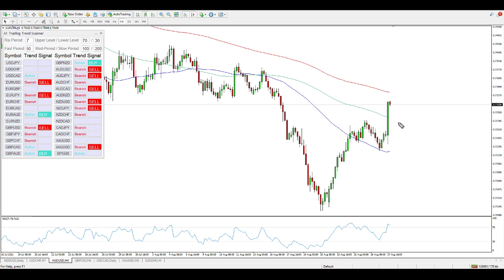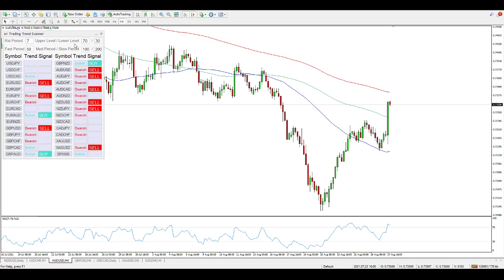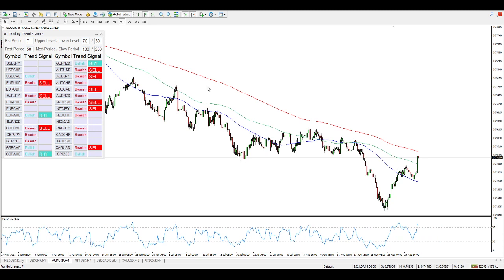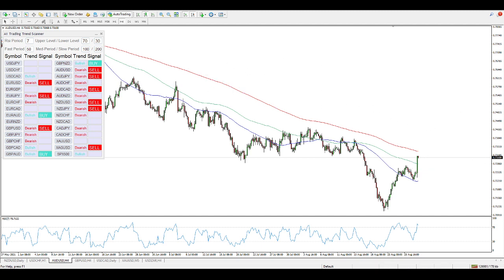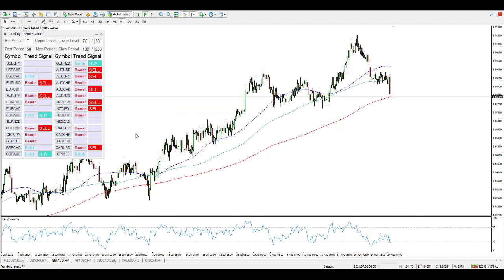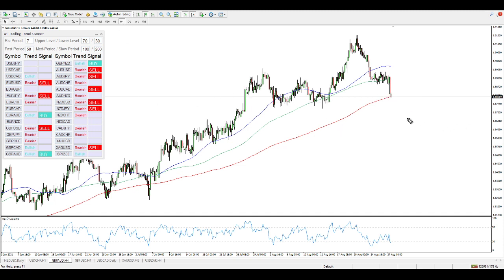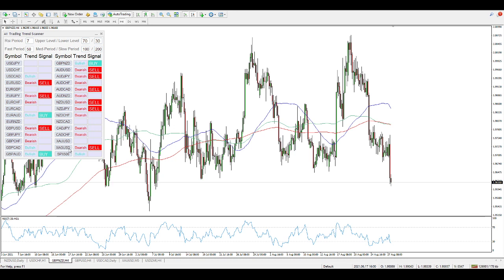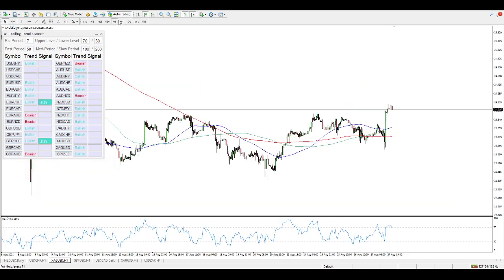Top Forex Trend Trading Setups This Week!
Like trading robots, scanners, and indicators? Get our gold membership package! (Includes membership access!)